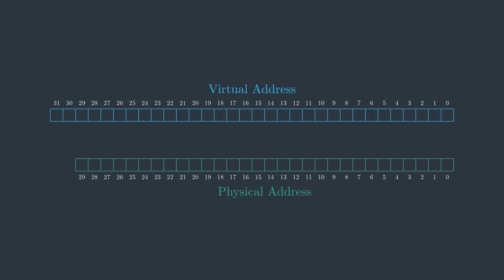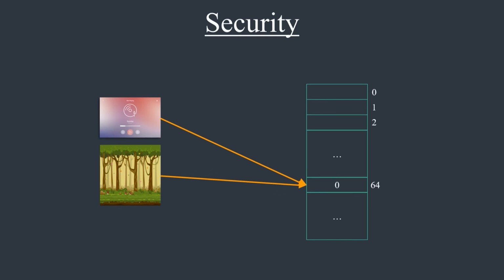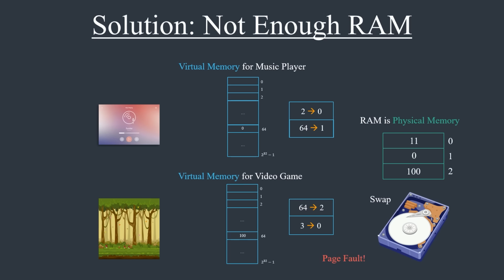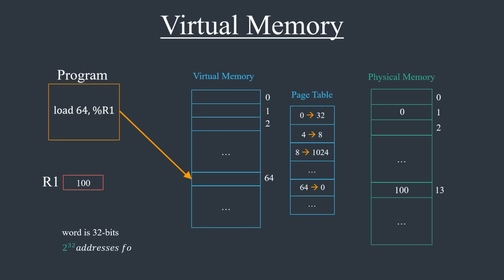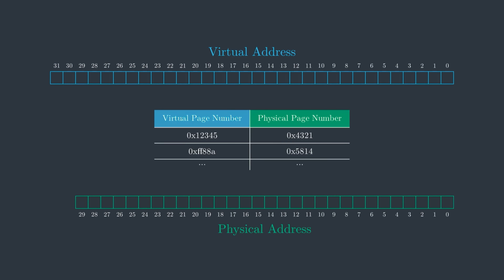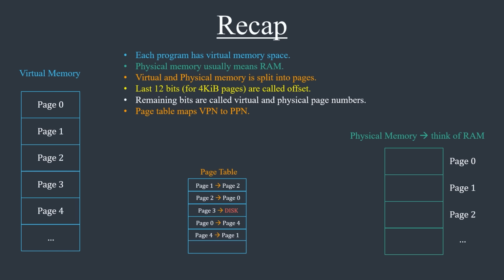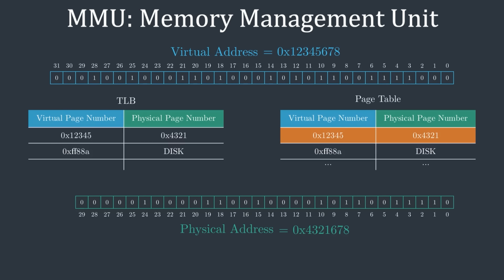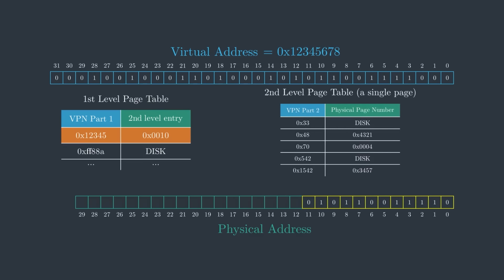But, what is Virtual Memory?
🎬 Introduction to Virtual Memory 🎬

Let's dive into the world of virtual memory, which is a common memory management technique used in computer's operating system. It sits at the boundary of software and hardware, and it's the main reason why we can play video games and listen to the music at the same time without worrying about spotify crashing our Diablo 4.

🔑 Key Topics discussed in the video

📌 Understand the problems
📌 Understand the core principles behind virtual memory and how it solves these problems
📌 Understand how virtual memory is implemented
📌 Discuss various optimization techniques

Timecodes
00:00 - Intro
00:19 - Problem: Not Enough Memory
01:17 - Problem: Memory Fragmentation
02:20 - Problem: Security
03:10 - Key Problem
04:42 - Solution: Not Enough Memory
05:58 - Solution: Memory Fragmentation
06:32 - Solution: Security
07:30 - Virtual Memory Implementation
09:49 - Page Table
10:40 - Example: Address Translation
11:54 - Page Faults
13:28 - Recap
14:18 - Translation Lookaside Buffer (TLB)
15:46 - Example: Address Translation with TLB
16:57 - Multi-Level Page Tables
18:48 - Example: Address Translation with Multi-Level Page Tables
19:58 - Outro